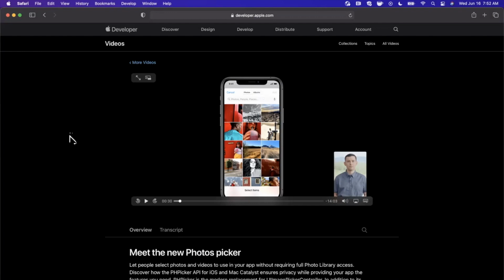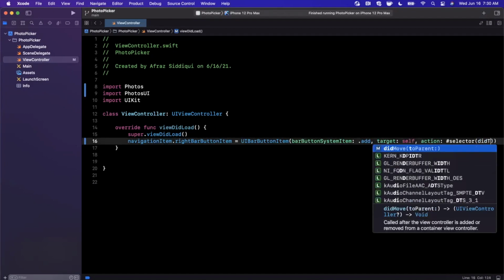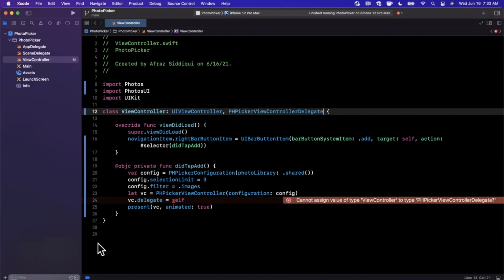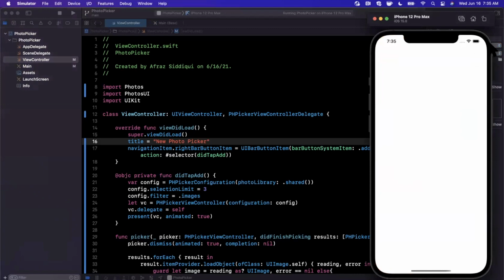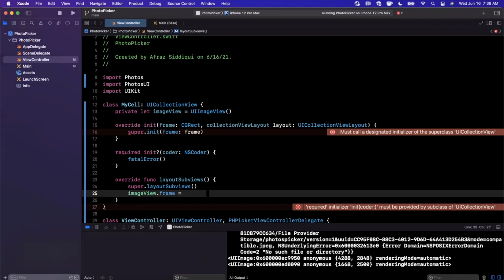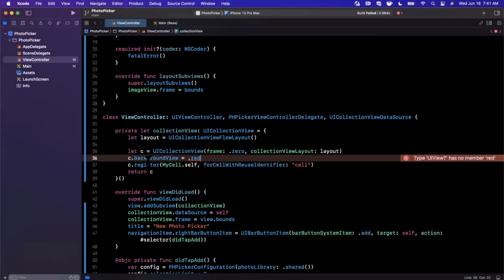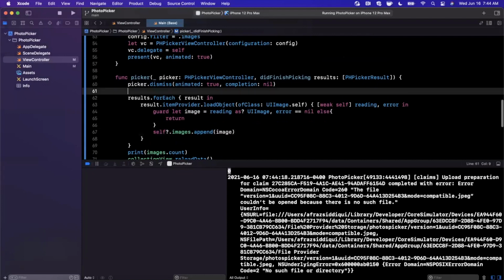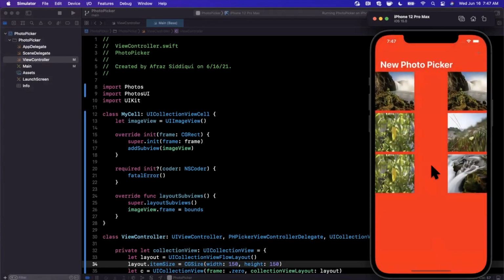iOS 15 Photo Picker Tutorial (2021, Xcode 13, iOS 15) - iOS for Beginners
In today’s video we will learn how to use the new PhotoPickers component from the PhotoKit framework. Offering tons of new improvements and features, Apple encourages migrating to this controller as image picker controller will soon be deprecated. We’ll work in Xcode 13 and the latest version of Swift.